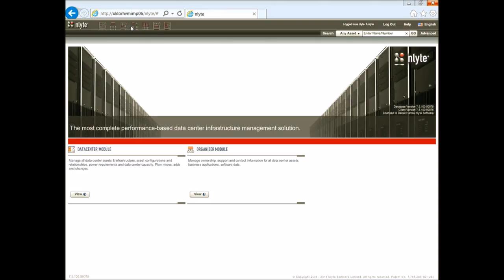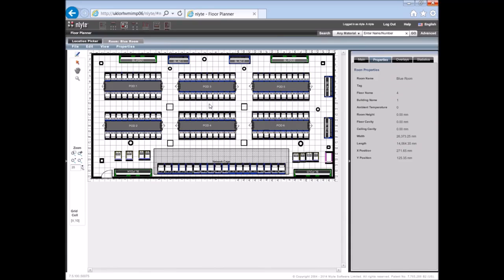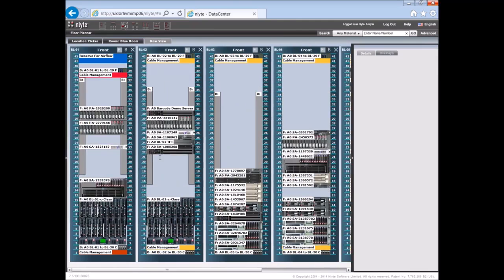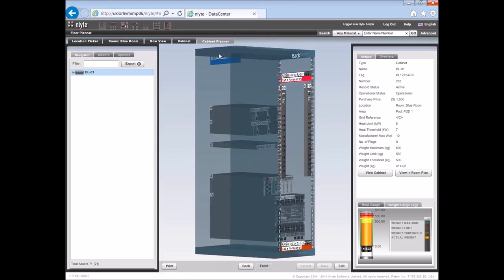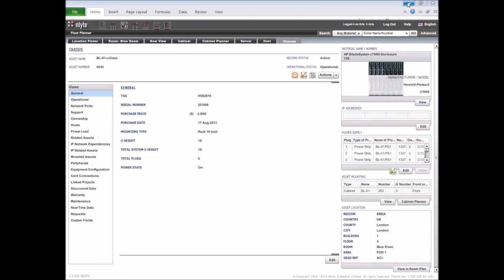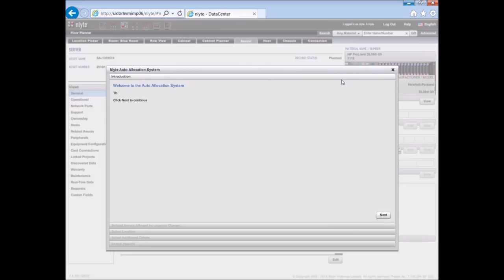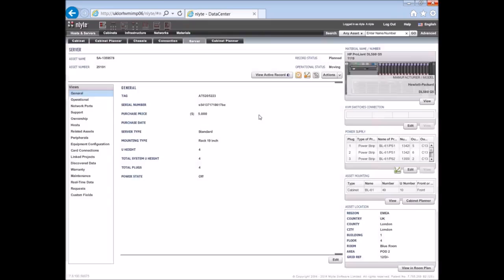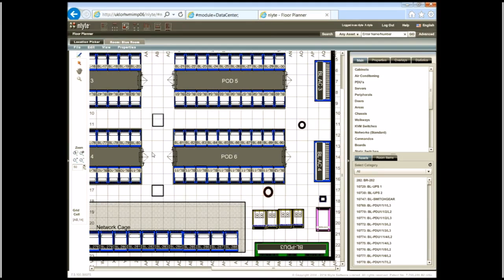Nlyte Quick Tour